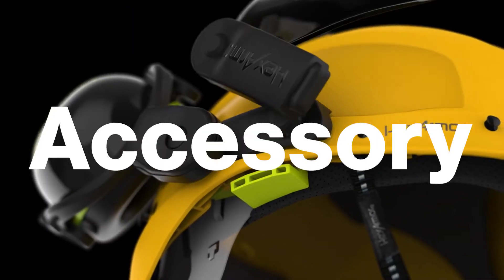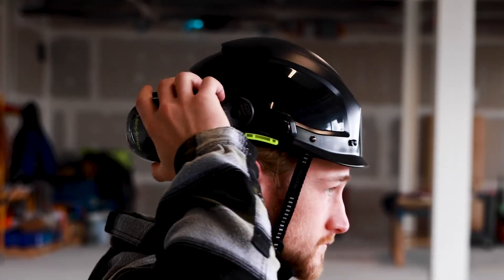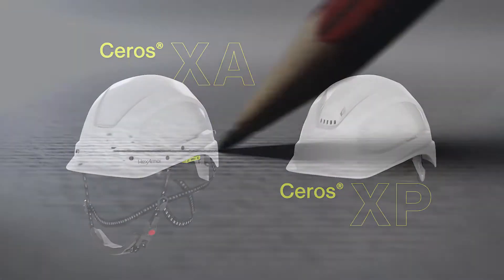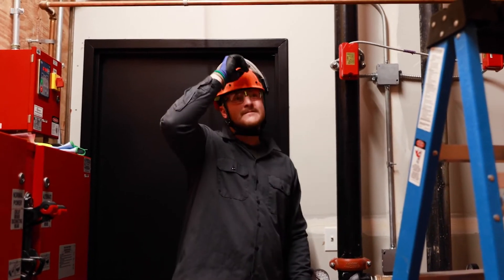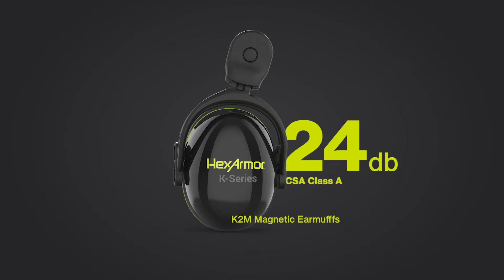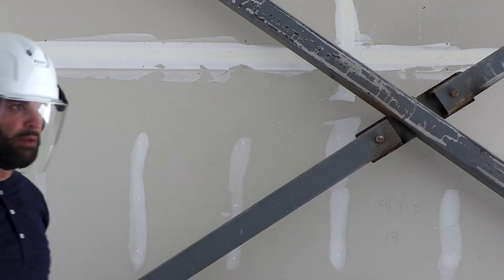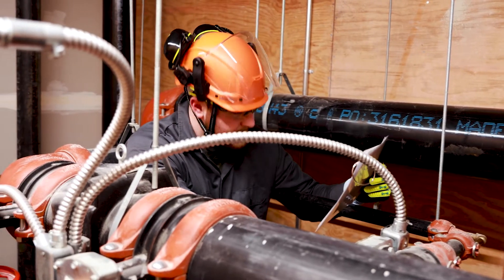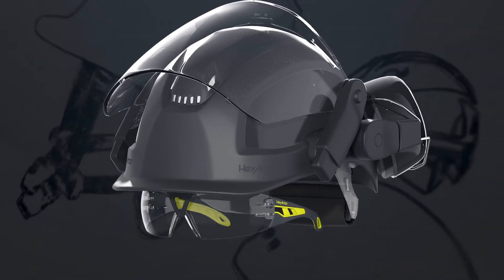Magnetic safety accessories that snap right onto your safety helmet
Imagine hearing protection and face shields that snap right onto your safety helmet...well, who said you have to keep imagining?

It's never been so easy - click, snap, go.

Check it out!